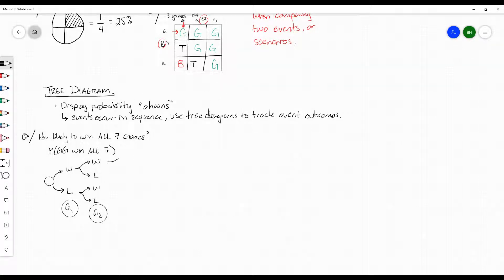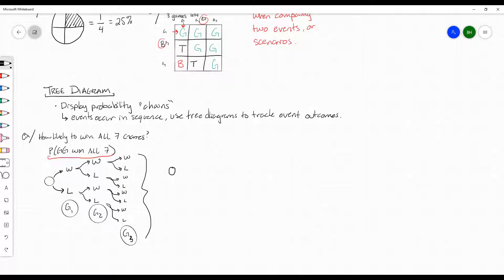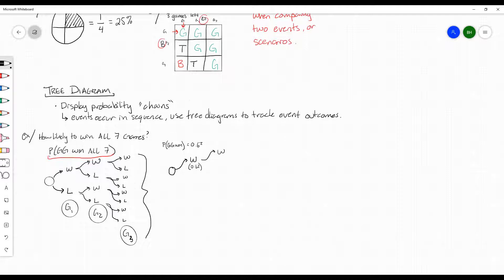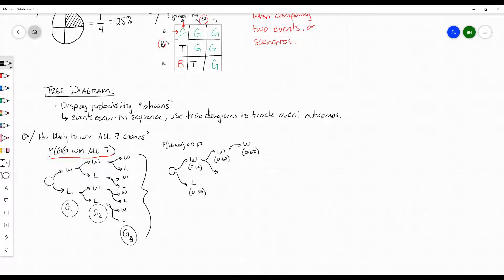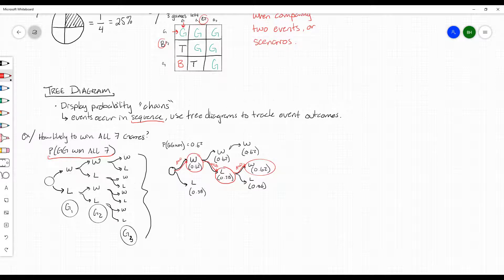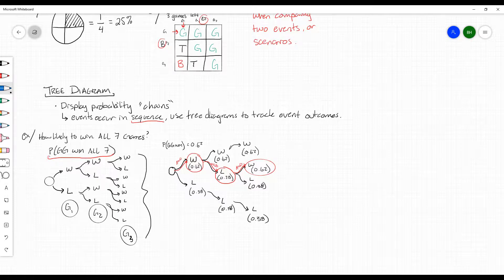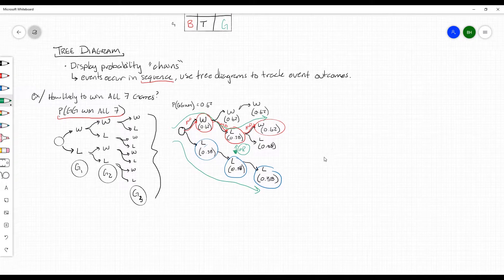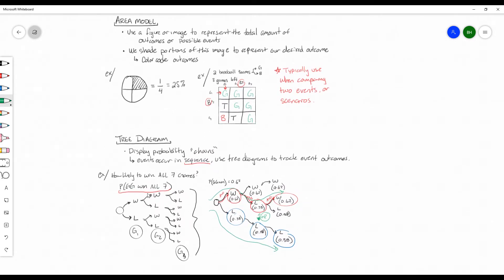Math 3 - Probability Methods (Tree Diagram 2)